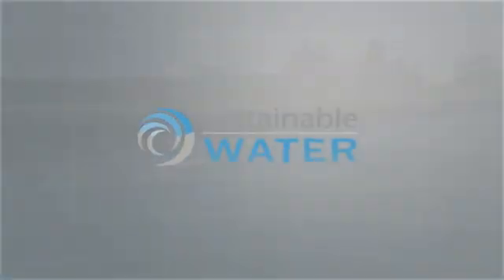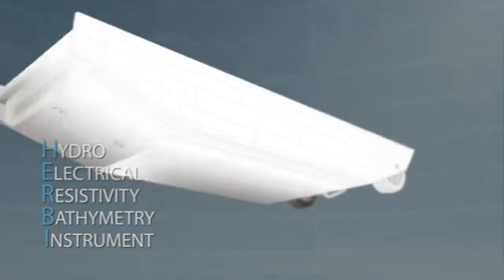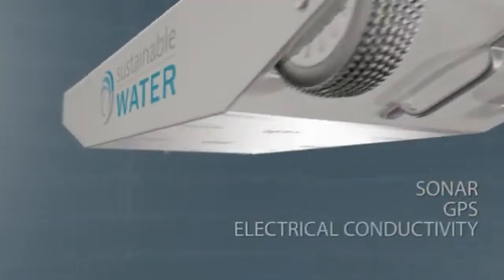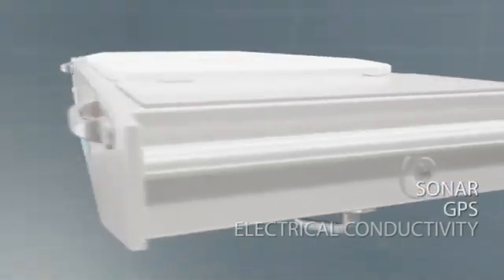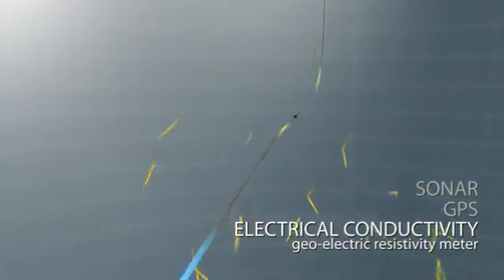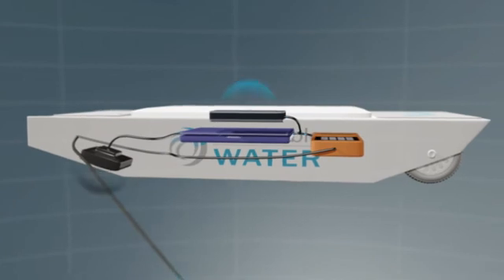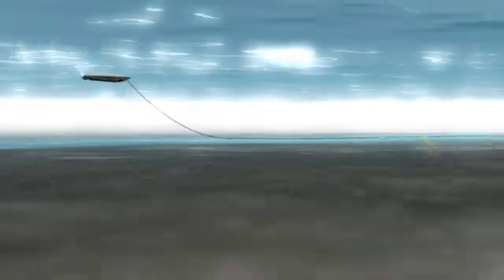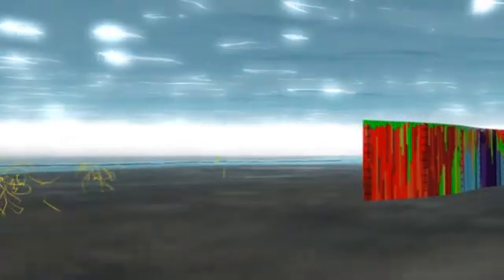Sustainable Water - Herbi3